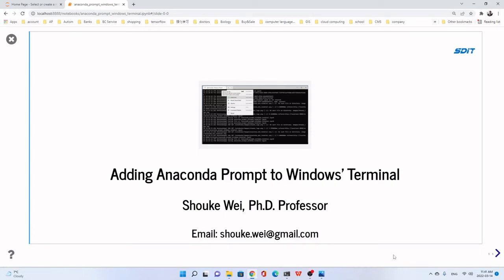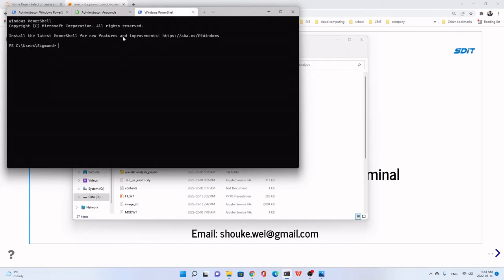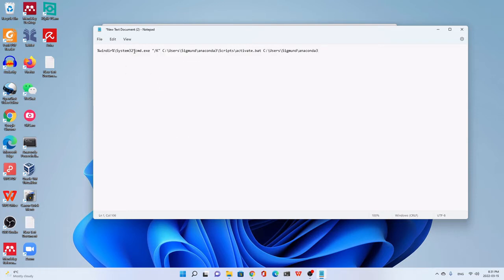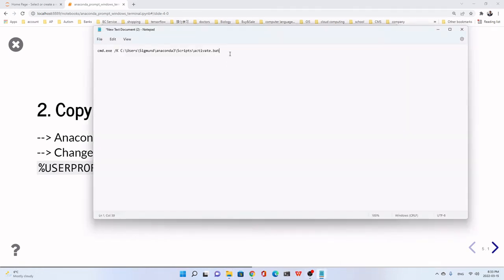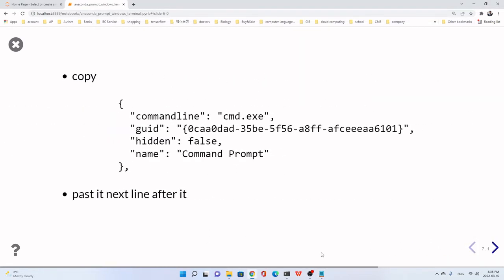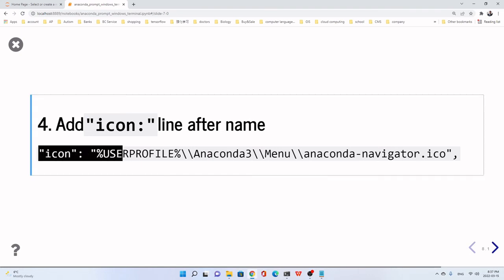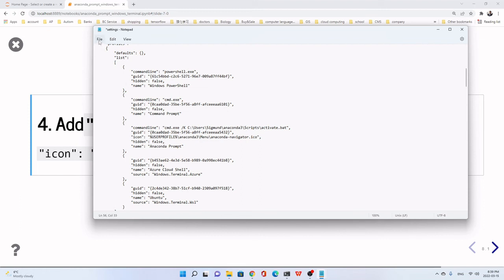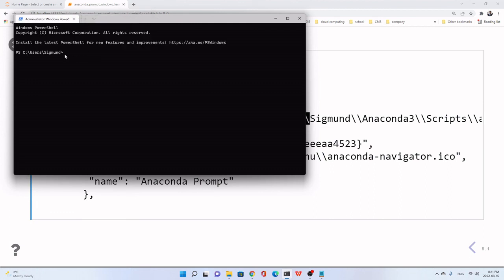How to add anaconda prompt on Windows Terminal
This video displays how to add anaconda prompt on Windows Terminal.